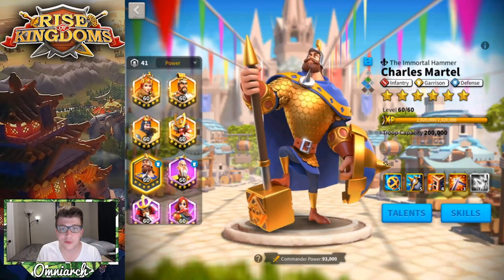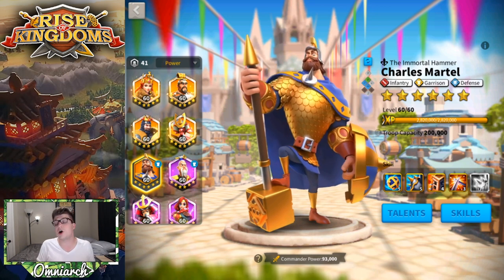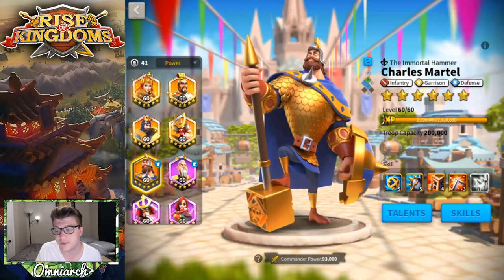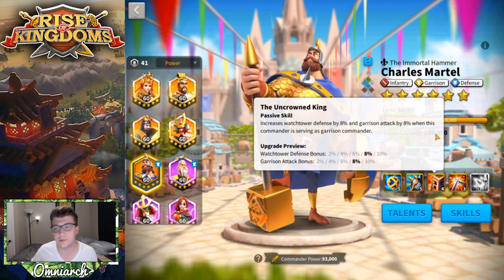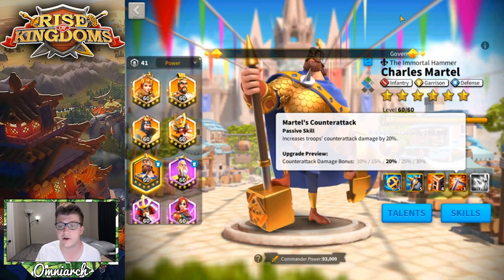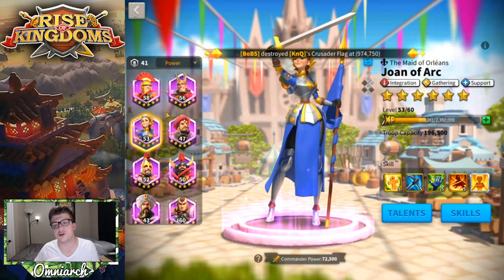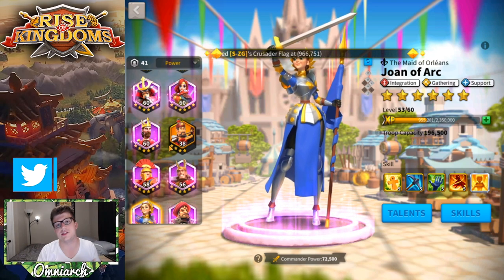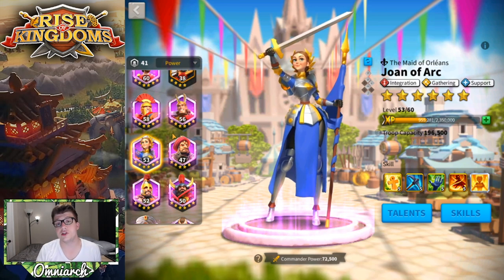Charles Martel Rise of Kingdoms Guide! Martel TALENT BUILD Rise of Kingdoms BEST Wall Legendary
⚔ GET RISE OF KINGDOMS FOR PC! Charles Martel Rise of Kingdoms Guide! Martel TALENT BUILD Rise of Kingdoms BEST Wall Legendary
📚 MY BOOK!

🎮 PSN:   xOmniarch
🎮 Xbox Gamertag: xOmniarch
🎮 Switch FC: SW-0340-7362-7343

CHAPTERS
0:00 Intro
0:44 Best Gold Key Commander?
2:33 Martel Skills Discussion/Review
8:26 Expertise, or Usable as 5/5/1/1?
11:10 Talent Build/Discussion
16:10 King's Guard Talent Discussion
19:28 Should You Build Martel for Defending Flags/Objectives?
21:22 Should Martel be On Your Wall? Defense Discussion
24:04 Best Commander Pairings for Martel
34:30 Equipment Discussion
37:08 Outro! Smack Like! :)

This video was inspired by many videos I've seen discussing Charles Martel in Rise of Kingdoms, especially the video "CHARLES MARTEL, TANK like a boss - Full Commander Guide | Rise of Civilizations" by Chisgule Gaming I also highly recommend checking out the video "Richard & Charles Martel commander spotlight v2.0 - Best defensive infantry comm -Rise of Kingdoms" by Legend Rhony Finally, a great video about Martel worth checking out as well is "Battle Guide Richard YSG vs Martel YSG | Rise of Kingdoms" by Shinchi42

A great new video to check out about Charles Martel in Rise of Kingdoms in 2020 is "I can't believe Charles Martel is this good in 2020 [Rise of Kingdoms Commander Guide]" by Chisgule Gaming

Real-Time Battles

Exploration & Investigation

The world of Rise of Kingdoms is covered in thick fog. Dispatch scouts to explore this mysterious land and uncover the hidden treasure within.